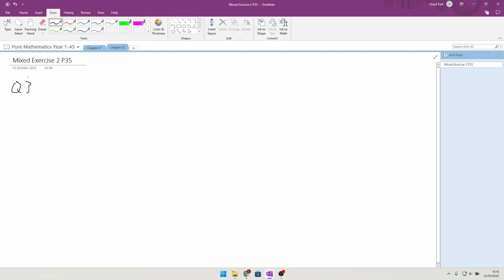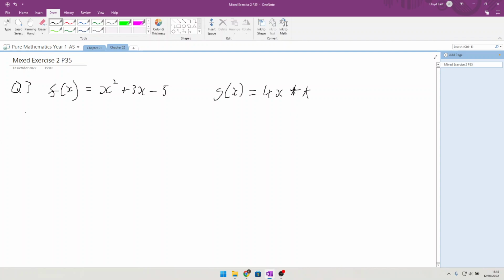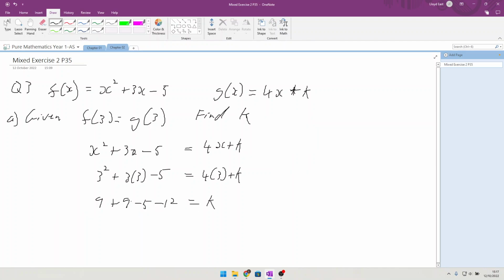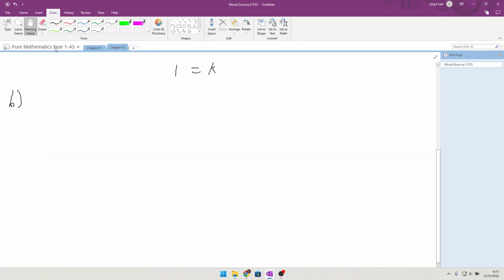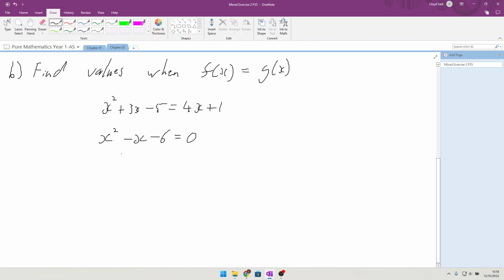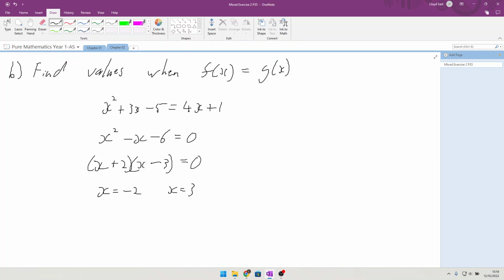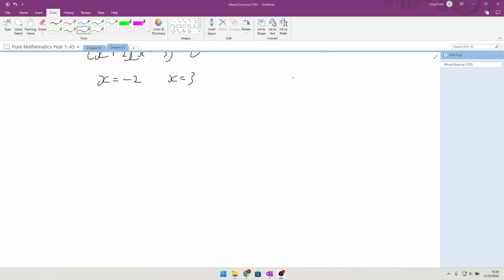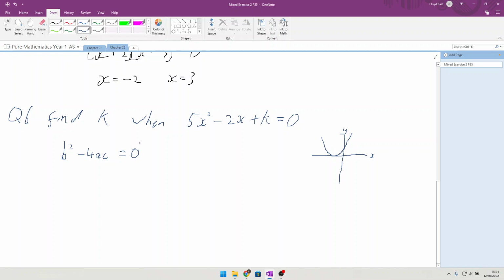Edexcel Pure Mathematics Y1 - AS Chapter 2 Mixed Exercise 02 Q3 and Q6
worked through examples of Edexcel Pure Mathematics Y1 - AS Chapter 2 Mixed Exercise 02 Q3 and Q6 If you need tuition then get in touch.